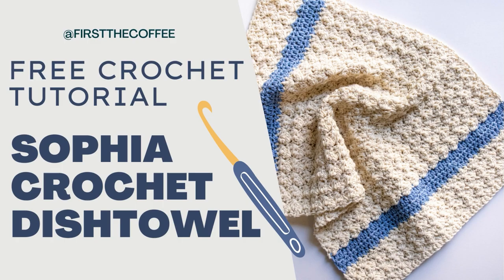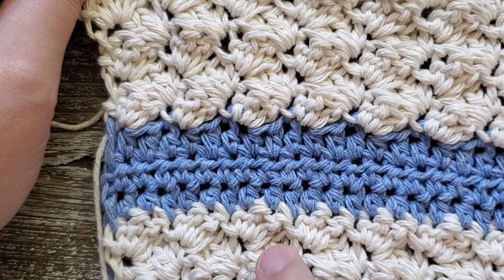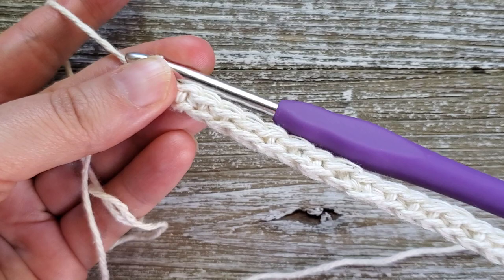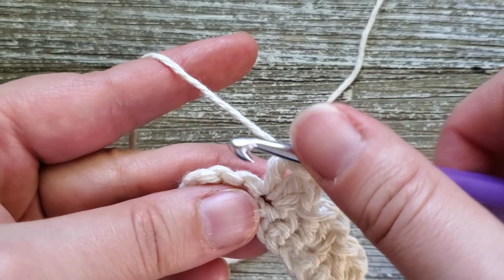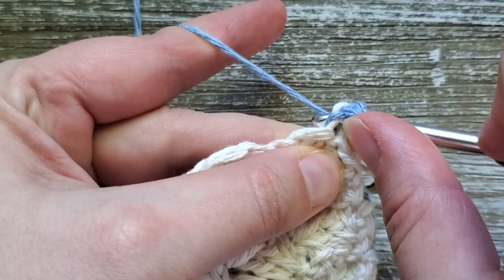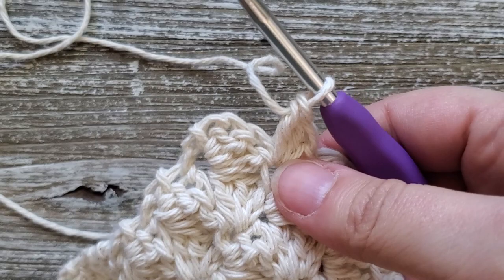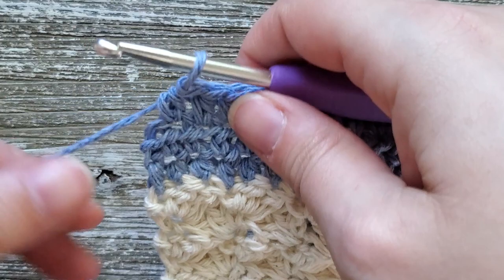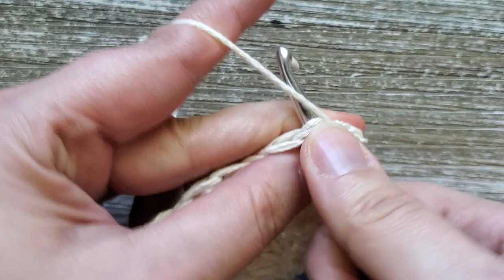Sophia Crochet Dishtowel Pattern Tutorial, Free Crochet Kitchen Towel Pattern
Make your own handmade dishtowel for your home and kitchen with this crochet dish towel pattern that uses the single crochet stitch, double crochet, and half double crochet.

A free written copy of the Sophia Crochet Dishtowel Pattern can be found on my

An ad-free written PDF version of this crochet dish towel pattern is available through Ravelry and Etsy.

Pattern Details
This Crochet Kitchen Towel Pattern is written in US crochet terms.
Yarn: #4 Cotton worsted weight medium yarn
~ 242 yards of Cotton medium weight (4) Yarn for Color 1
~ 28 yards of Cotton medium weight (4) Yarn Yarn for Color 2

00:00 Introduction
00:19 Materials and Notes
01:39 Common Mistakes/Troubleshooting
02:47 Foundation Chain - Row 1
04:01 Rows 2 - 7
06:56 End of Row 7/Changing Color
07:34 Rows 8 - 10
08:12 End of Row 10/Changing Color
08:33 Rows 11 - 42
10:25 End of Row 42/Color Change
10:50 Rows 43 - 45
11:42 End of Row 45 / Color Change
12:10 Rows 46 - 51
13:26 Row 52